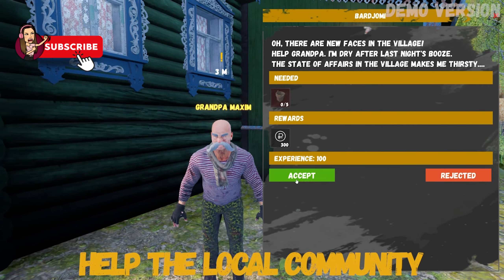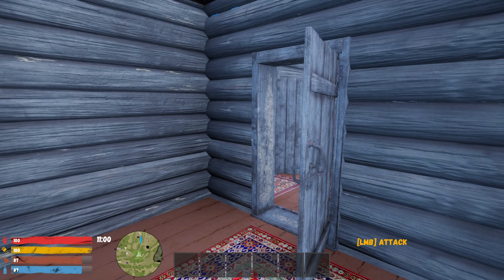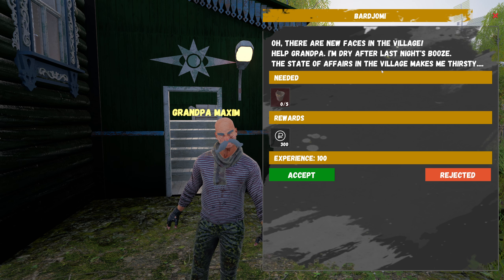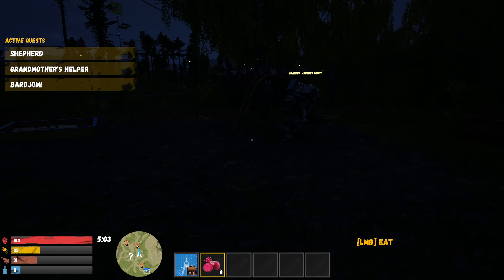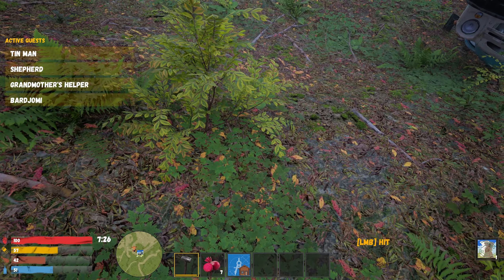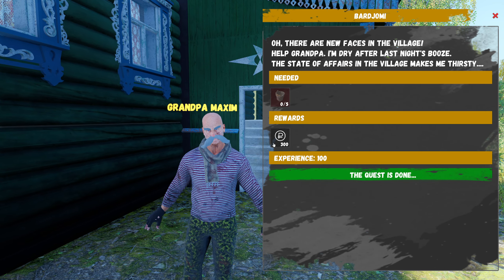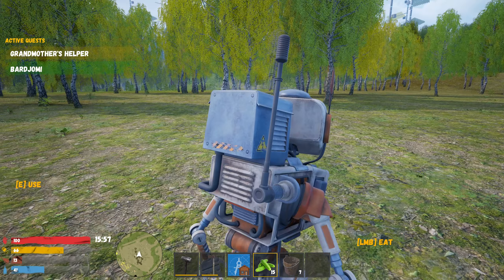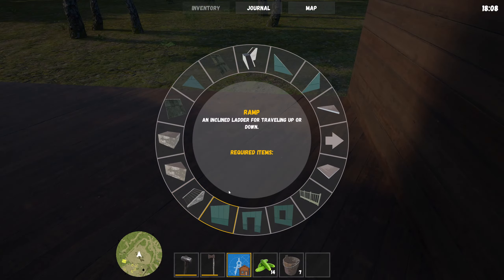Everyone is Drunk on Mars!!! | Russian Village Simulator on Mars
Develop a village colony on Mars, using various resources and bringing the unique flavor of Russian culture to the distant space.

I hope you enjoy my silliness :) ... Have a nice day :)
Steam:
I wish you a nice rest of the day/evening.
(づ ◕‿◕ )づ